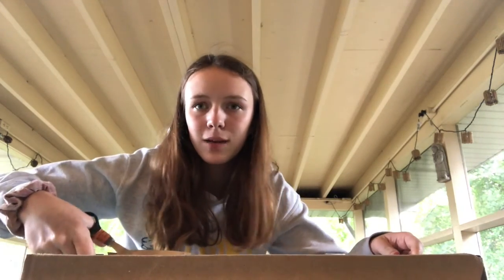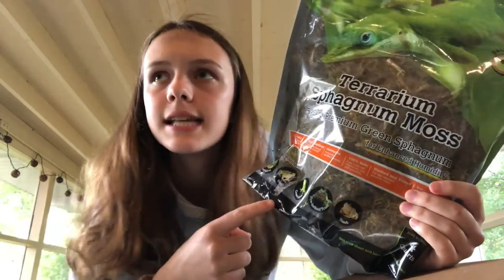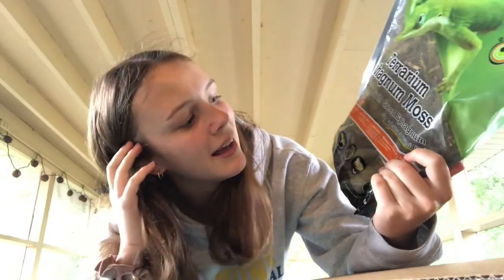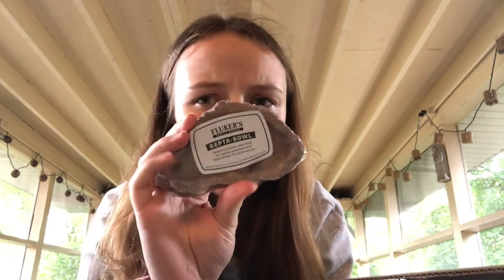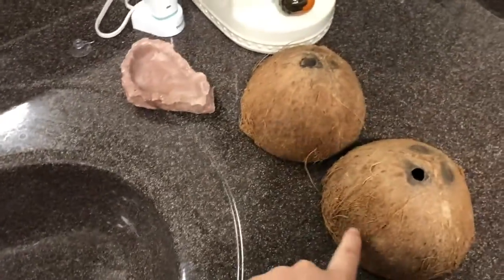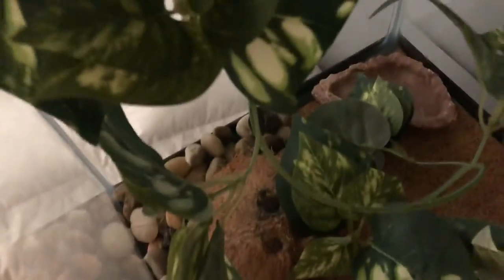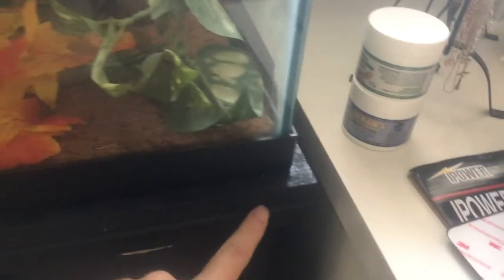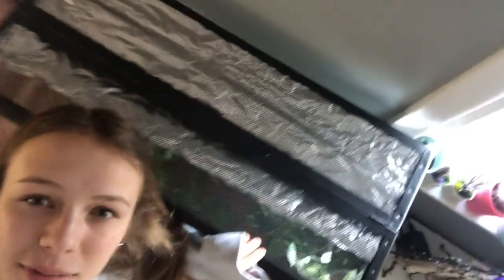Setting Up An Enclosure For My New Pet!! (Catherine Marie)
In this video, I set up an enclosure for my new pet! I'm so excited to welcome this new animal into our family!! It comes next week and I'll upload a second video unbowing it!!

FAQs
~What camera do you use?
Canon t5i
~What editor do you use?
iMovie